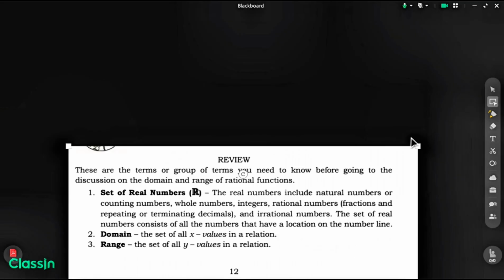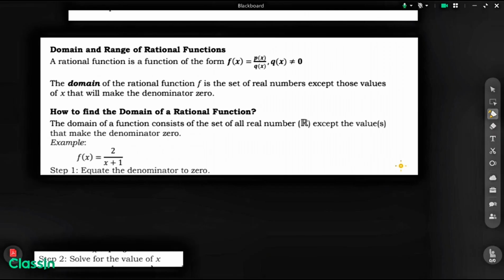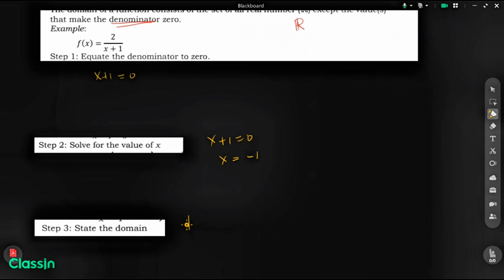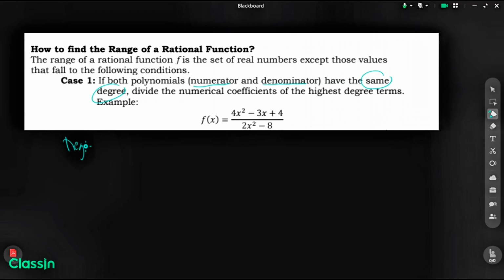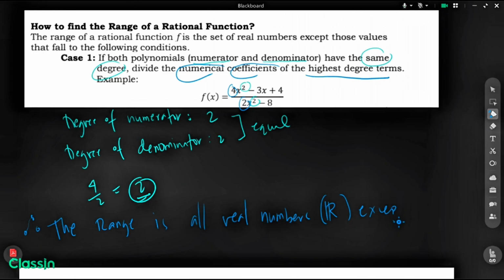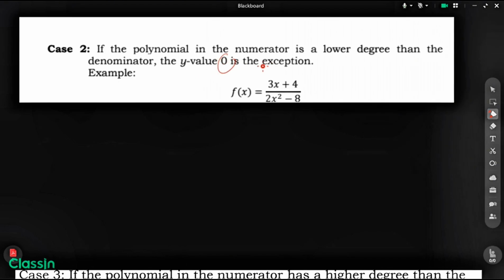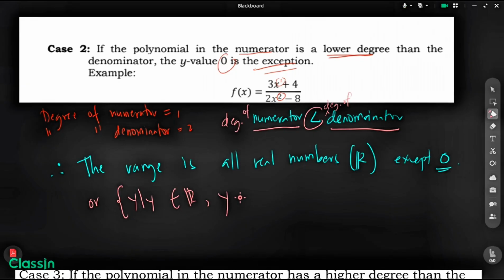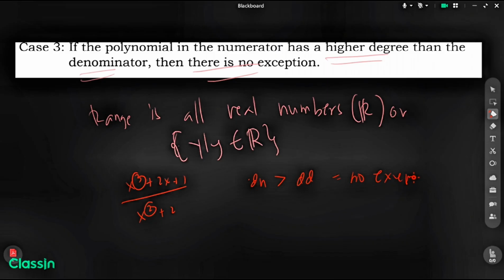DOMAIN AND RANGE OF RATIONAL FUNCTIONS | Grade 11 | GENERAL MATH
We’re here to make **IB Math less intimidating** and more **approachable**—one video at a time! Created by IB MATH
*"an IB graduate with a 7 in Math HL"* or *"an experienced IB Math tutor"*], this channel helps students worldwide **boost their grades** and **build math confidence**.